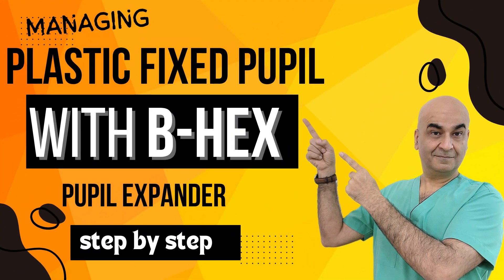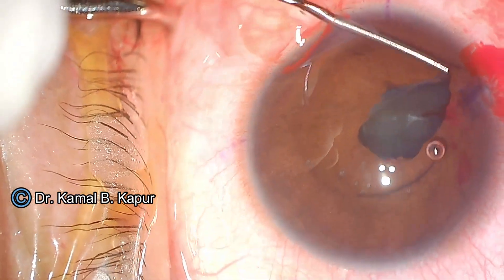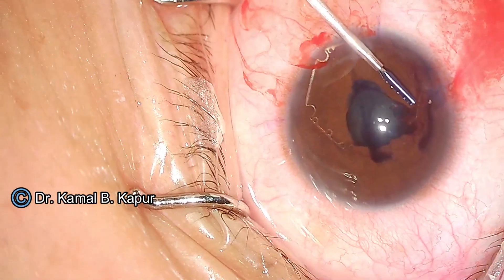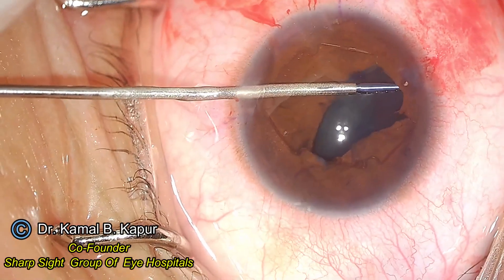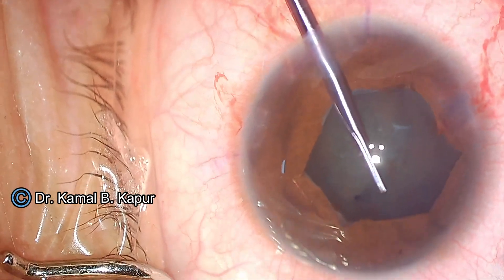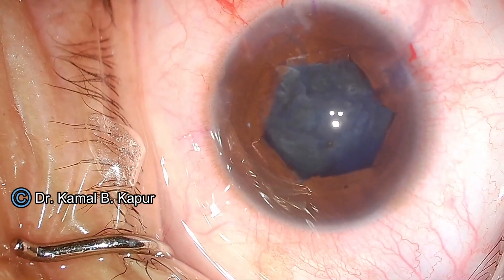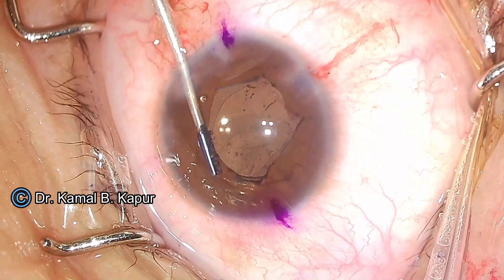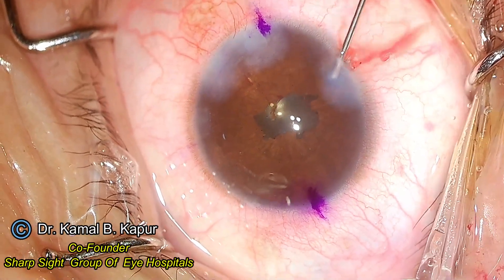Plastic Pupil ,Small ,Rigid & fixed- management with B-Hex Pupil expander + Tips | Dr Kamal Kapur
This a case of  a total  plastic  rigid pupil with a complete fibrotic adhesion of the posterior surface of the iris  to the  the anterior capsule ,
 A totally non stretchable pupil with  tendency to cheese wire and  a floppy iris ,
 use of iris hooks was not considered as the  pupil was thick rigid and  probably would cheese wire at points of iris hooks and cause a gross distortion of the pupillary shape
and to top it up ...A thick fibrotic  anterior capsule resisting capsule tear ,and sticky complicated cataract refusing to separate from the capsular bag.
This video demonstrates the help of a B hex capsule expansion ring to manage such a complicated case .